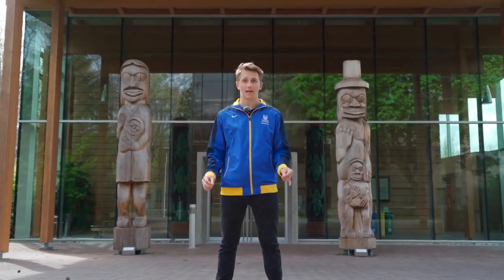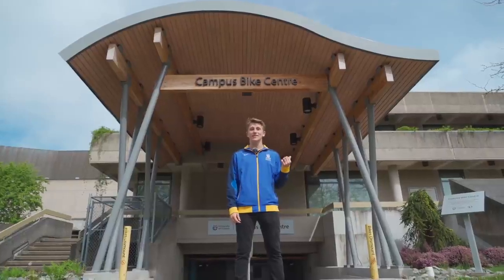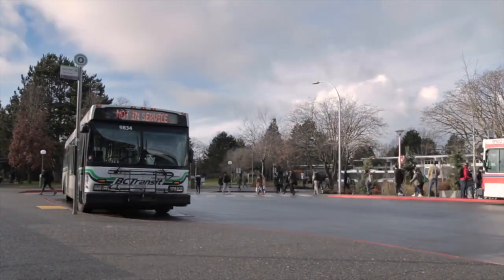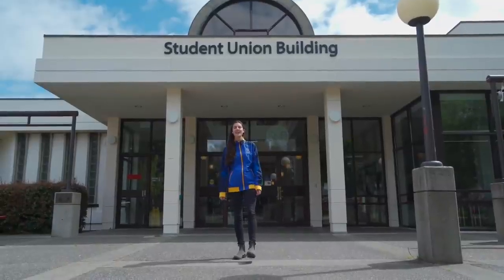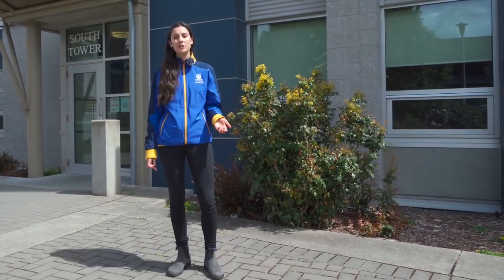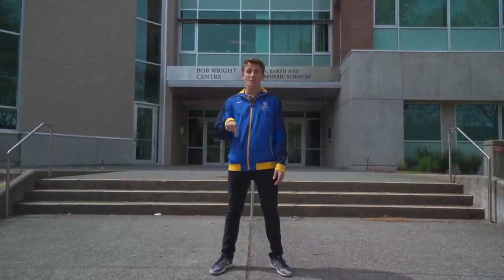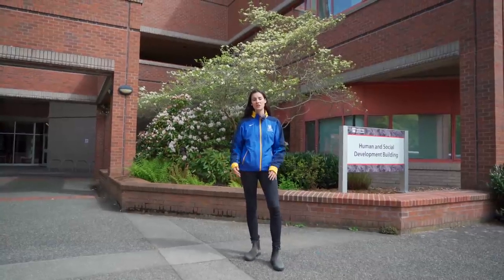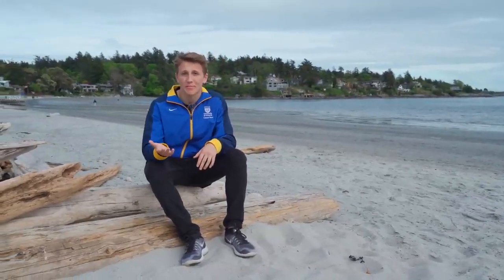UVic Campus Tour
Learn about UVic's buildings, services and programs as you walk around the beautiful campus with Erin and Eduardo, your virtual tour guides.

If you'd like to jump directly to your stop of interest, here are the time codes:

00:30​ - First Peoples House
01:15​ - University Centre
04:02​ -- Bike Centre
04:41​ -- McKinnon Building (Education, Physical and Health Education)
05:00​ -- CARSA (Centre for Athletics, Recreation and Special Abilities)
06:38​ -- Wellness Centre
07:07​ -- Bus loop
07:58​ -- Campus Security
08:52​ -- Bookstore
09:45​ -- Campus Services (Co-op and Career Services)
11:02​ -- Student Union Building
12:36​ -- Residence (Office, single and double dorms)
14:33​ -- Residence (Cluster style)
15:24​ -- Mystic Vale forest
15:49​ -- Library
17:25​ -- Bob Wright Centre (Science)
18:00​ -- Engineering
18:55​ -- Cunningham (Science)
19:38​ -- Medical Sciences Building
20:21​ -- MacLaurin Building (Education and School of Music)
20:47​ -- Human and Social Development (Social Work, Child and Youth Care, Nursing and Health Information Science)
21:05​ -- Turpin Building (Social Sciences)
21:37​ -- Gustavson School of Business
22:17​ -- Clearihue (Humanities)
22:45​ -- Fine Arts
23:45​ -- Chapel and Finnerty Gardens
24:19​ -- Cadboro Bay Beach